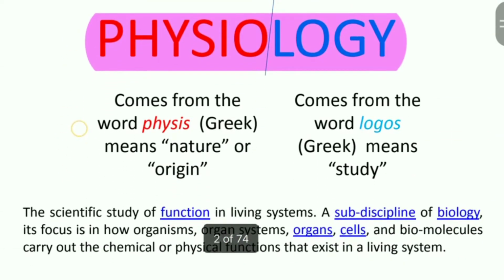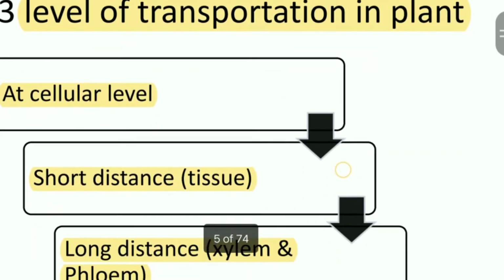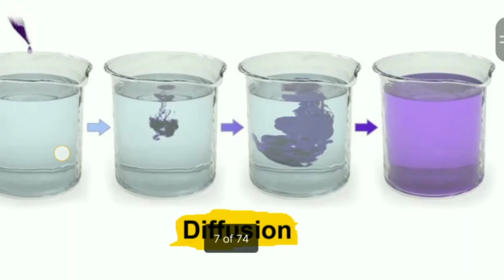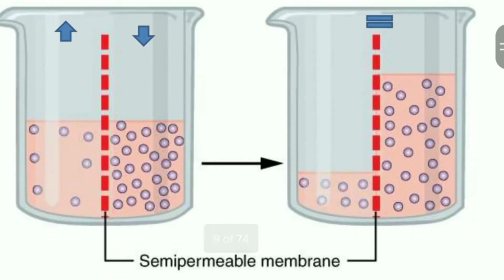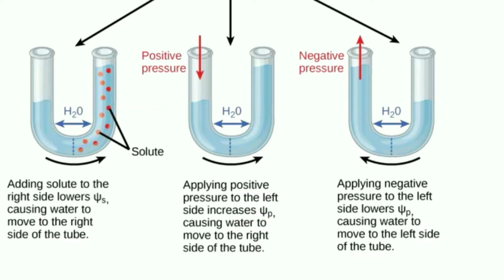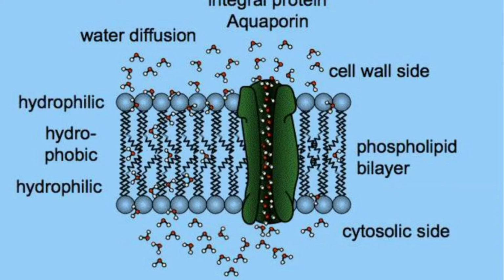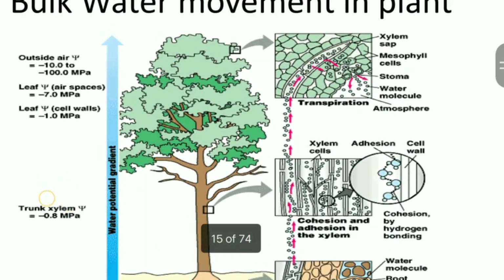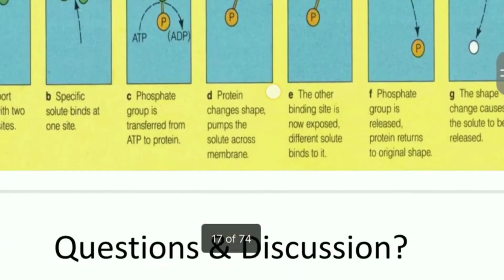Plant Physiology at one shot| Botany | CSIR NET 2021 | Transpiration | Ray of Education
Hello everyone!!

Wecome to Ray of Education, we are here to initiate our knowledge towards your learning and make your learning an easy go. So, today we are going to discuss about plant physiology and we'll covering important topics such as plant metabolism, water movement in plants, osmosis, diffusion, nutrition on plants and various other relevant aspects for competitive exams like CSIR NET, GATE BT, GATE XL, IIT JAM, SET, ICMR etc. Hope you all find it informative yet helpful.✨